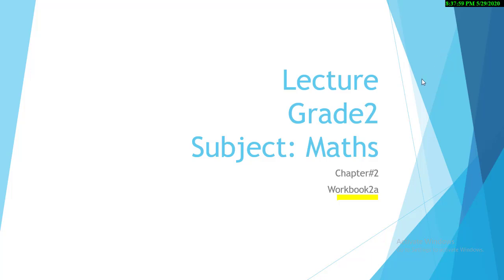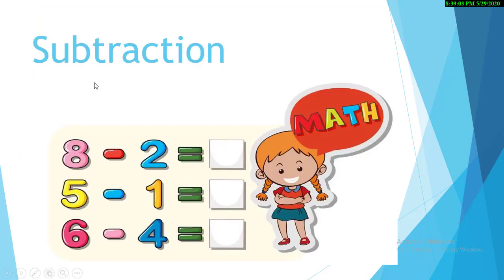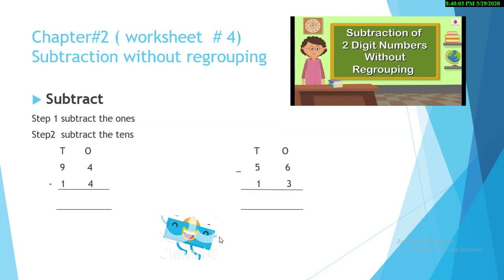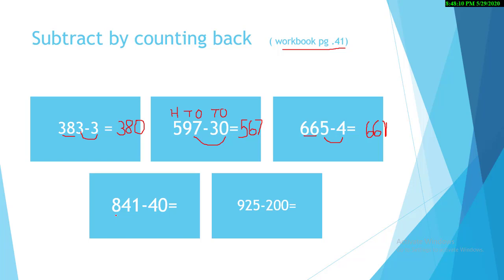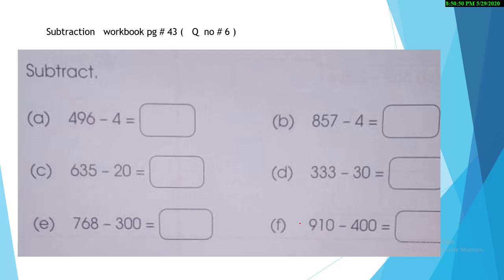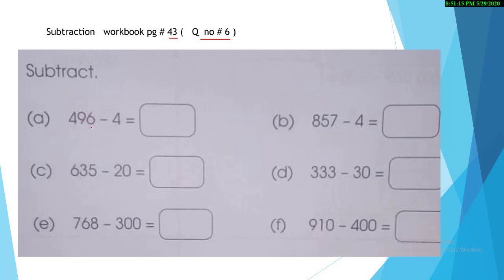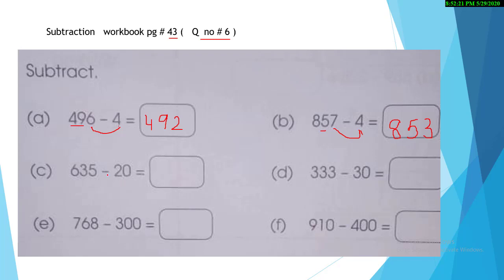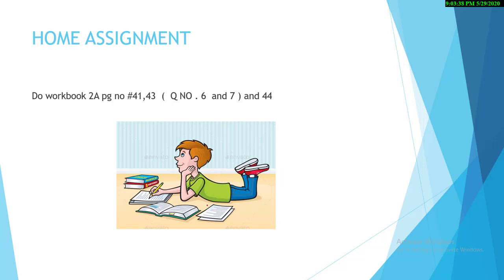lecture 7 grade 2